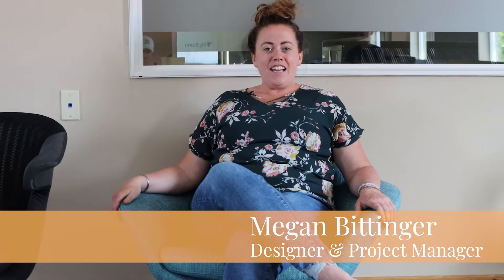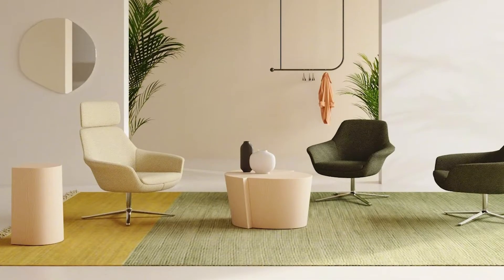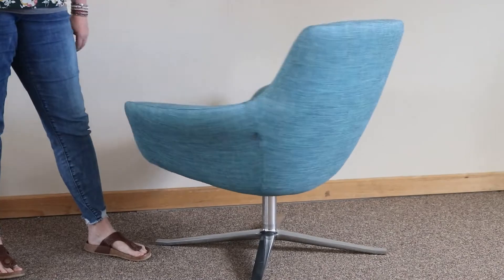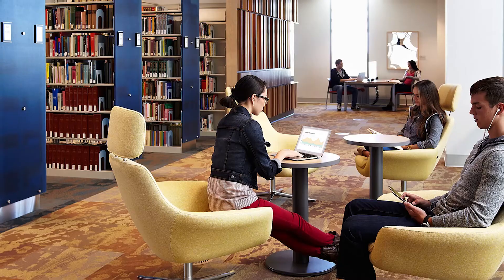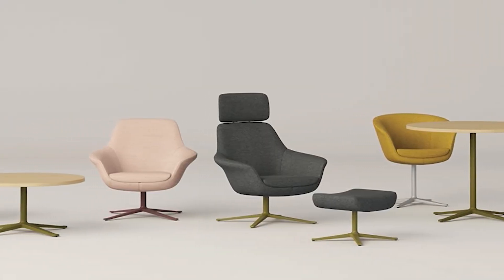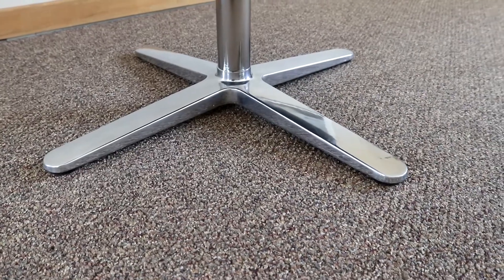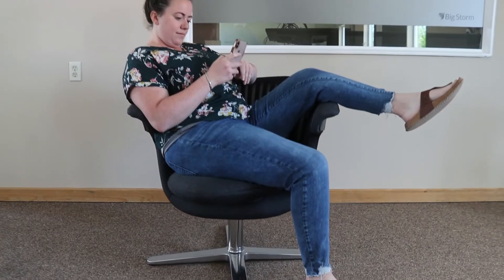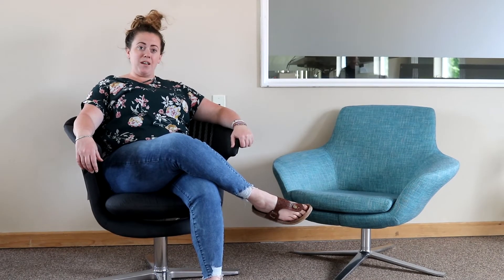Lounge Chairs for Office Space | KR Office Interiors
Want to provide comfort to all of your guests? We have the perfect range of lounge chairs to give your office space a new look and give customers a welcoming feel. Megan touches on two models in this weeks video the i2i lounge chair by Steelcase and the Bob Chair by Coalesse.

KR Office Interiors is a ‘full service’ company. We are able to plan, design, specify, install and provide all your furniture needs for a new or existing work space. We can also work with your architect or designer as part of a professional and cohesive team so that you can just sit back and watch as your project comes together.